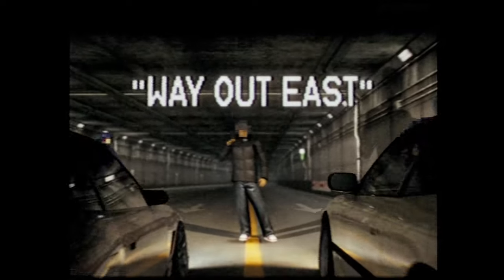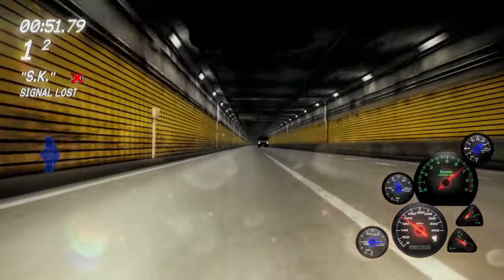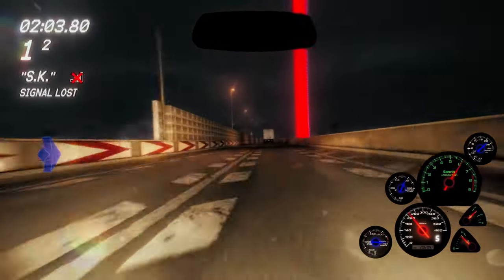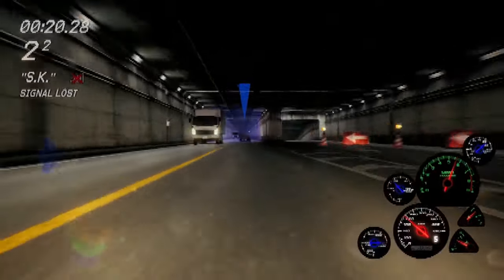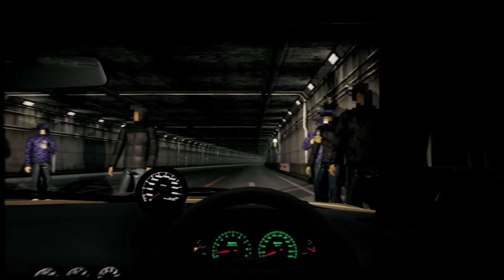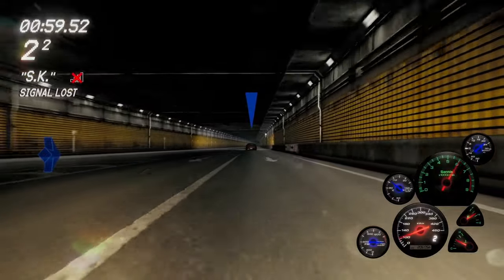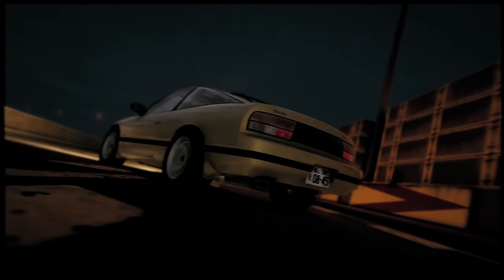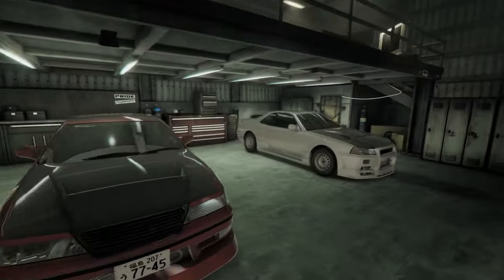Night Runners Low BHP Challenge Vs SK The Rat! Open Invite To Everyone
Safe guys gale here, today we are doing a LOW POWER challenge vs SK. So you will need to use version .992 (the latest one) and see how little power you can use to beat SK.